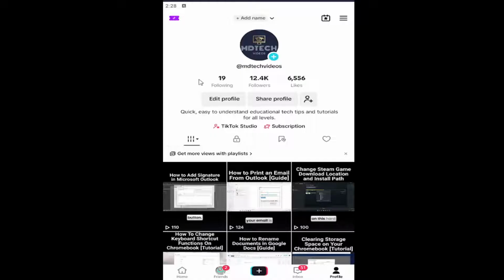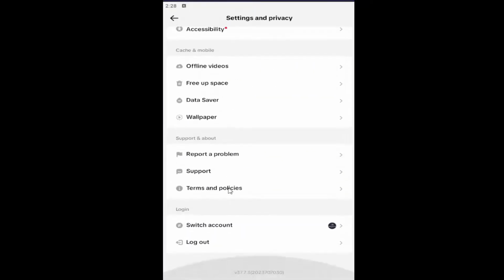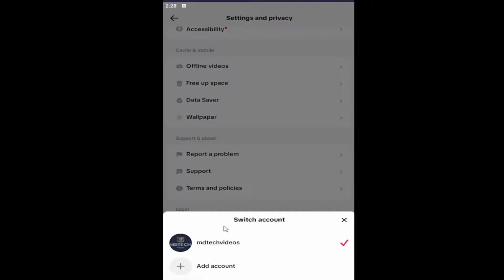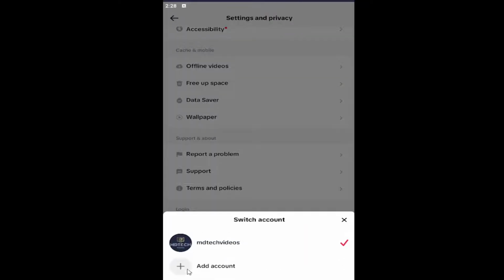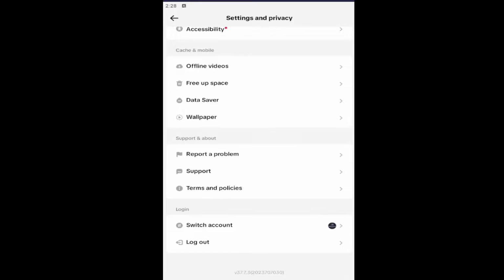How to Log Into Multiple TikTok Accounts & Switch Between Them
This guide explains how to log into multiple TikTok accounts and easily switch between them, providing a seamless experience for users who manage more than one profile. Whether you're a content creator with separate accounts for personal and business use, or simply want to keep different profiles for specific interests, TikTok allows users to switch between accounts without the need to log in and out repeatedly. The tutorial walks you through the process of adding multiple accounts within the app and efficiently toggling between them, ensuring you can manage each one without hassle.

Issues addressed in this tutorial:
log into multiple TikTok accounts and switch between them
multiple accounts TikTok
can you log into multiple accounts on TikTok
switch accounts TikTok
logging into TikTok on another device
can you log into two TikTok accounts
switching between TikTok accounts
can't log into second TikTok account
why can't i log into my other TikTok account
can i log into TikTok on multiple devices
can i log into TikTok on two devices
multiple accounts TikTok now
TikTok login multiple devices
how to log into TikTok on another device

In addition to the login steps, the guide also emphasizes the benefits of managing multiple TikTok accounts, such as keeping different content themes separate or engaging with various communities. It offers tips for optimizing your account settings for each profile, including notification preferences and privacy controls, so users can tailor their experience based on the type of account they’re using. By following the outlined steps, TikTok users can effortlessly switch between accounts, making it easy to stay organized and enhance their overall experience on the platform.